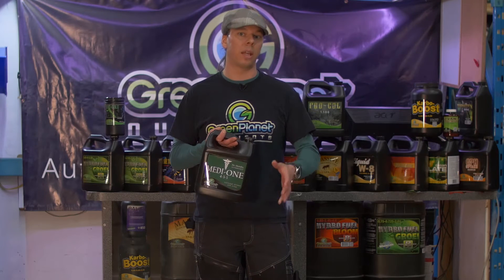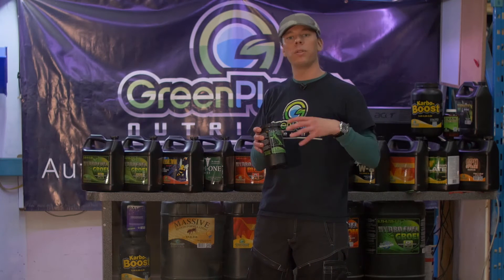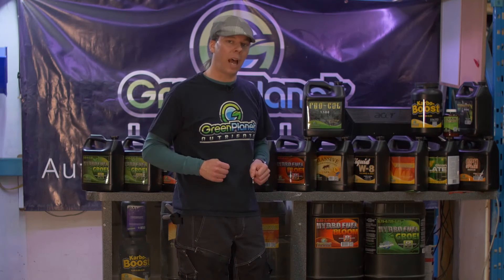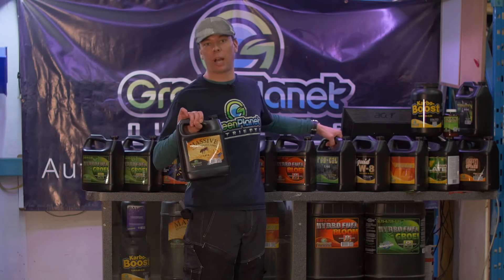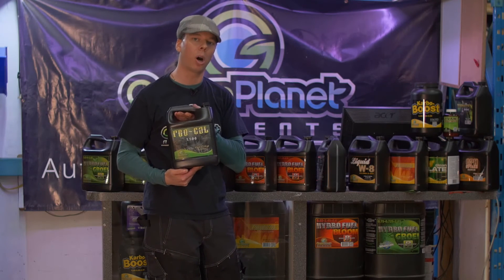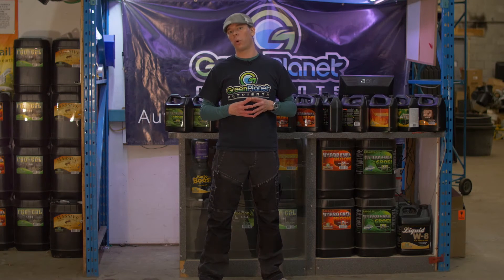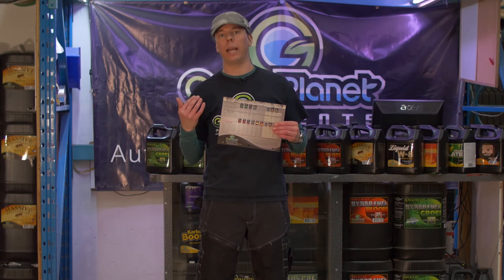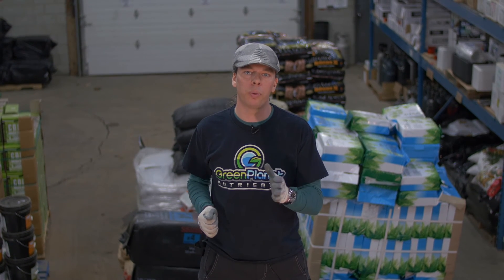Nutrients & Additves Is The #4 Factor In Maximum Yield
It can be very helpful to utilize the triangle of photosynthesis to understand lights on metabolism. Light energy in the presence of CO2 and water and nutrient is processed into sugars and starches. This is lights on metabolism. If you don’t have enough CO2 in your garden, the light that you are paying to generate will literally bounce off the leaves. If we don’t have enough water and nutrient to support the process of photosynthesis, the plants cannot process Co2. Whenever we are assessing situations in the garden we have to keep the triangle of photosynthesis in mind.

Upon first inspection, this topic is going to appear overwhelming. There are so many different nutrient companies offering different nutrient lines. But, just as when you walk into the supermarket and there’s five different brands of bread, keep in mind that a lot of these products are different brands of the same thing. So what I want to communicate to you is the principles of the matter. You need what we call “a main food” or a “basefood”. The main food is going to comprise all of the necessary macro and micro nutrients. Main foods, whatever the form, are all going to be mostly complete. It can even be as simple as a one part organic product that you use from start to finish with no additives to produce clean medicine. The number one nutrient requirement you need to address is the main food.

In addition to the main food many gardeners routinely use some supplements. Standard supplements include B-vitamin formulas which are known to reduce stress, calcium/magnesium additives (typically not enough of these important nutrients can be included in a main food), root stimulators and bloom enhancers. There are a few other products that you might chose to use like microorganisms which can colonize your root zone, stimulate root growth and facilitate nutrient uptake. Organic gardeners may also consider the use of humic and fulvic acids needed to break down organic sources of NPK into the chemicals available for nutrient uptake.

Let us take an in depth look at the flowering process. Other than our main food, calcium and magnesium is one of the most important flowering additives that we can consider. Calcium and magnesium assist in the hardening of fruit and flowers and calcium facilitates nitrogen uptake. From there, we have the additives that actually blow up flower size. These additives typically increase the amount of P and K that is in the nutrient solution and provide some additional natural stimulants to the flowering process. Flowering additives usually do increase yields substantially.

One of the other supplements that you may benefit from in the flowering process is a carbohydrate additive in a liquid or powder form. These additives give the plants energy without making them work for it. Other considerations may be root disease controls and an additive which is going to increase the essential oil production of your particular plant.

Those are your needs. Talk to your local hydroponic retail professional and find out how you can gain access to these yield enhancing products. It’s hard to remember everything all at once. So keep in mind that good nutrient manufacturers put together what we call feed charts, with weekly schedules to help you focus on exactly how to mix your nutrient solution so that you get the best use of the products you’ve purchased. Once you get into this process you are going to find it’s like following a recipe and you will probably really enjoy feeding your plants and mixing nutrient solutions. Just remember to keep an eye on your parts per million and your PH so that your plants can really make use of these excellent nutrient solutions that you’re going to apply.The Garden Sage is a true cash crop professional. He has been guiding gardeners to their greatest successes for over fifteen years. Working full time on the retail ﬂoors of busy hydroponic stores has allowed the Garden Sage to deal with an incalculable variance of challenging situations. With years of professional teaching experience under his belt, he knows exactly what you need to know to increase your yields. Highly sought out for his valued consultation, the Garden Sage has improved countless yields and directed the set up of thousands of different gardens. He has been told on many occasions by many people, that the information he has imparted has tremendously boosted their efficiency resulting in the increased  yields and proﬁts.
 By being on the front lines of the hydroponic revolution, the Garden Sage has helped many growers to build and perfect their systems.